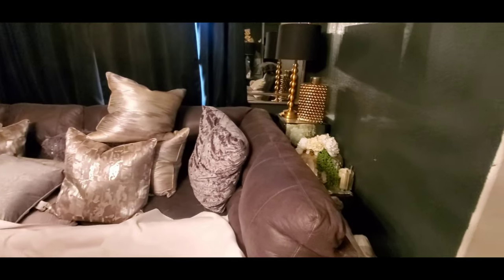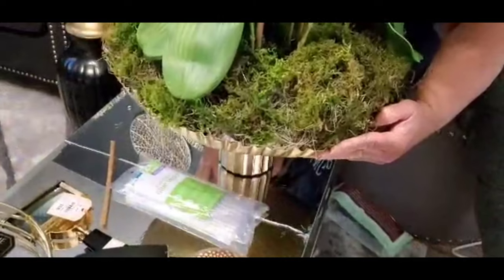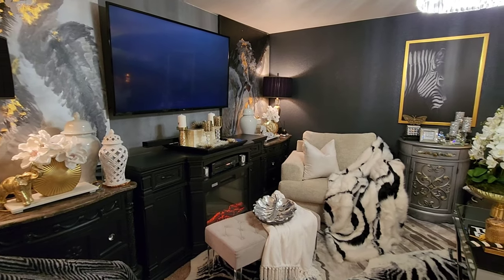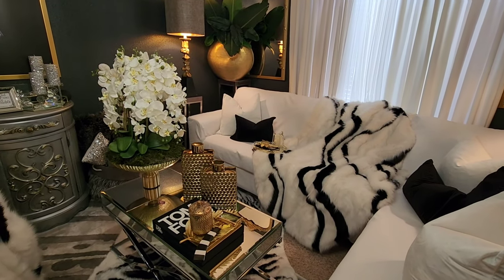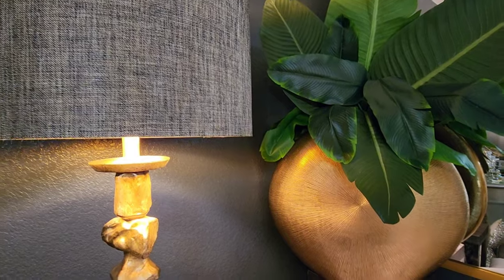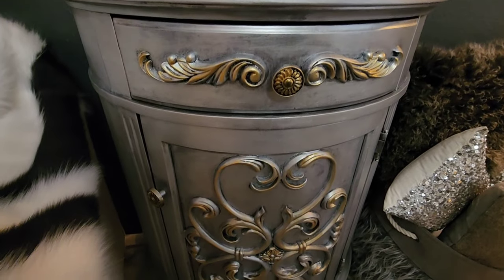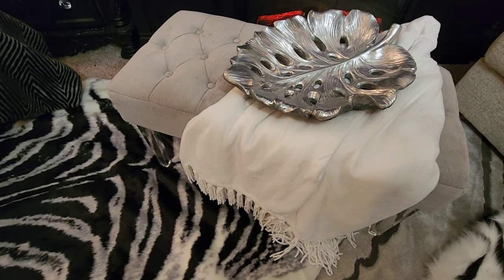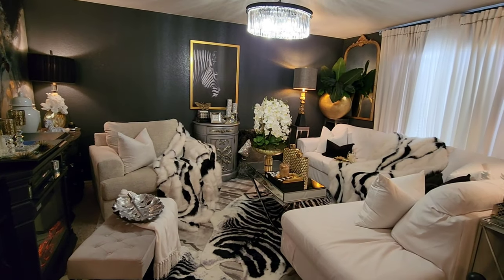FAMILY ROOM MAKEOVER 2022!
Greetings my beautiful subbies, I've missed you all. In this video we will be giving some much deserved love to our family room. I love a black and white color palette.  Tell us what you all think.

Ashley Signature Soltrene Oversized Chair